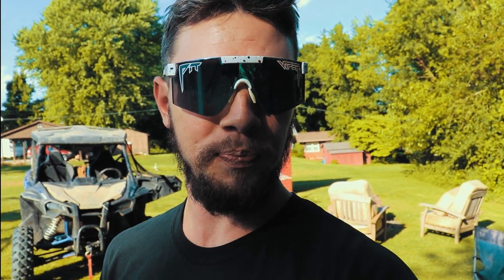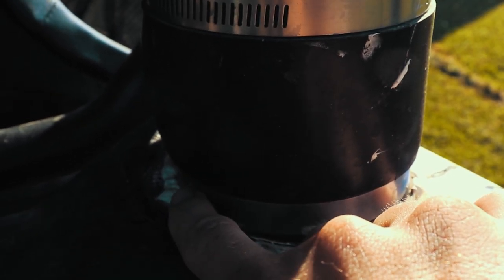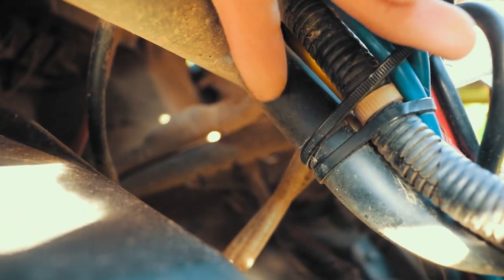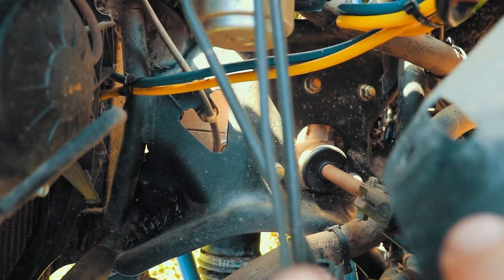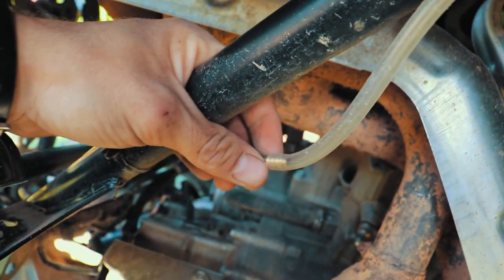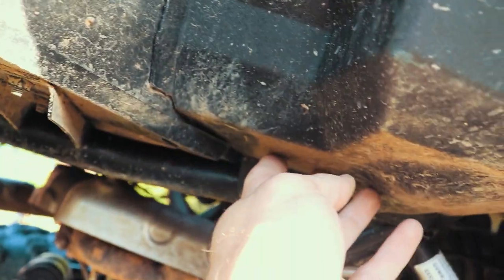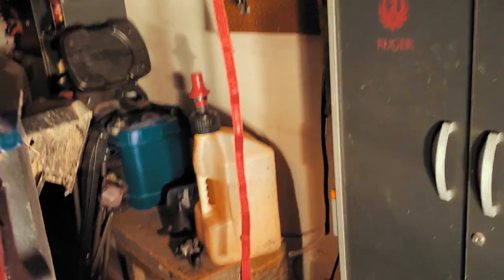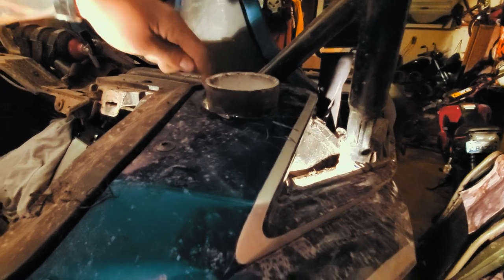2020 Honda Talon Going Deep | How-to Install (Warrior) Snorkel Riser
Honda Talon Going in Deep Water with the new snorkel from Warrior.

How to install warrior snorkel riser with tubing locations for 2020 Honda Talon.

IG: @stuxmoto for more videos and action shots

I am here to help, feel free to send me messages with questions.

Ride safe!